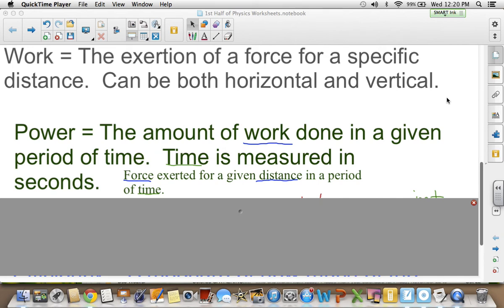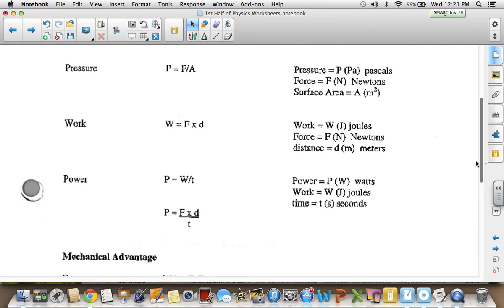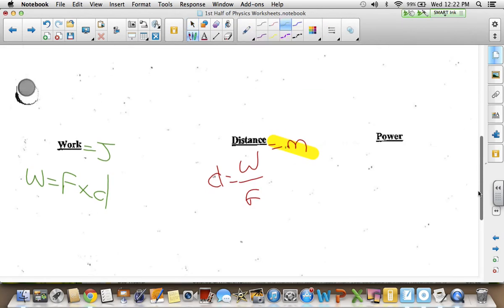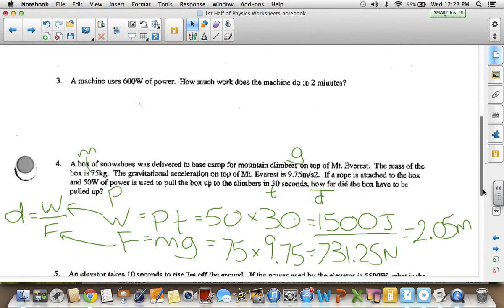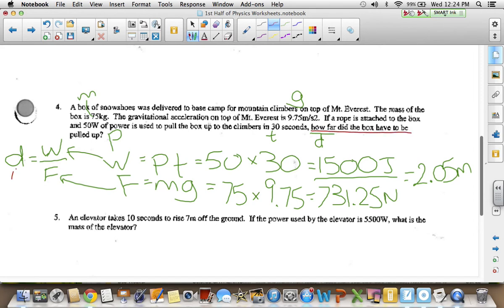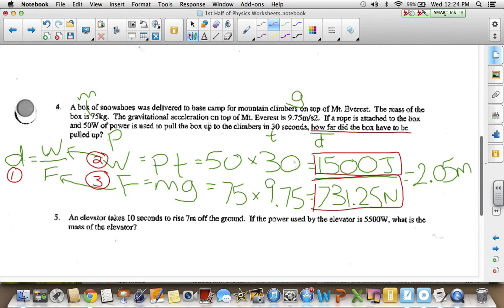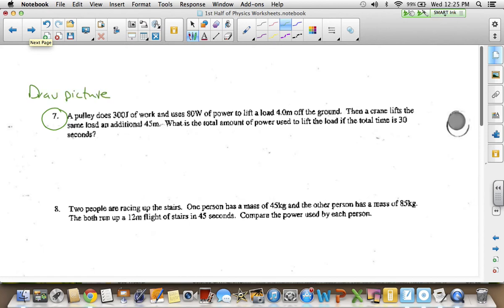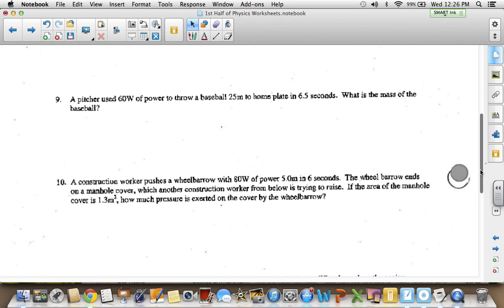Power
This is the definition and equation for Power.